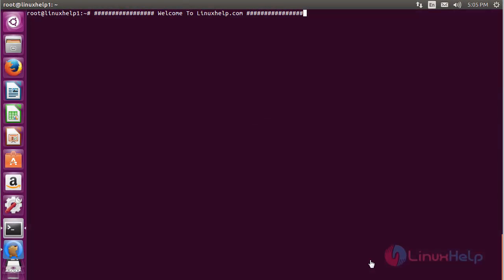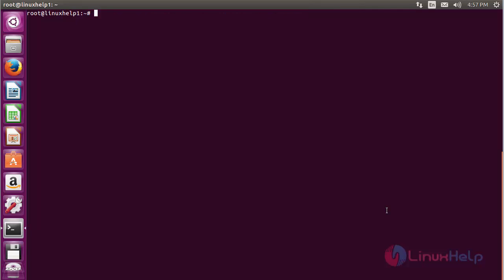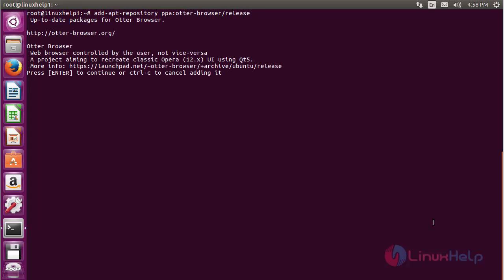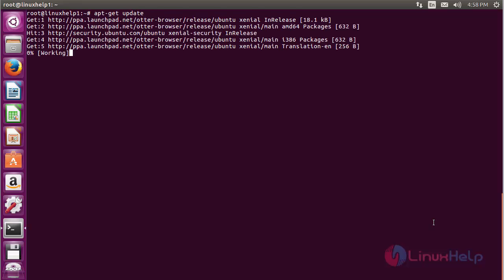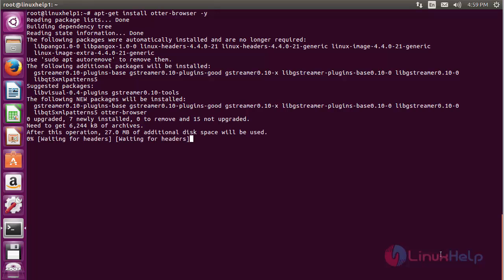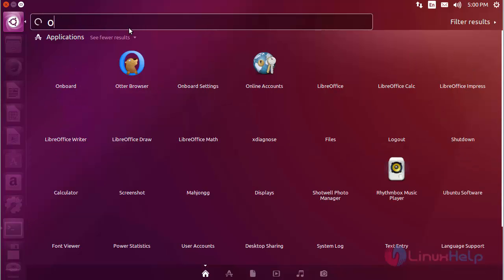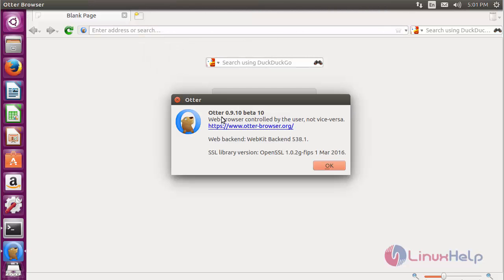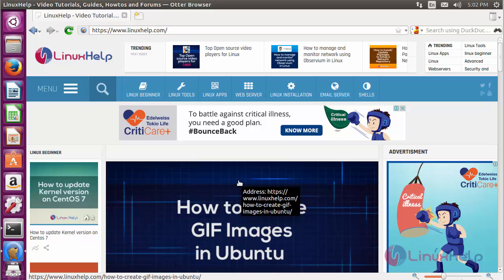How to install Otter browser in Ubuntu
This video explains how to install Otter Browser in Ubuntu. Otter Browser is an open source lightweight internet browser.